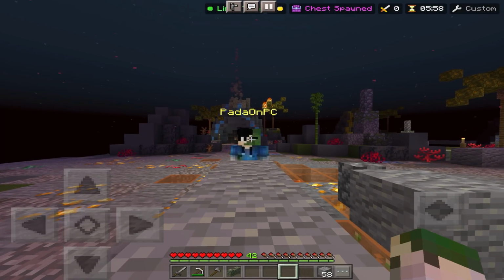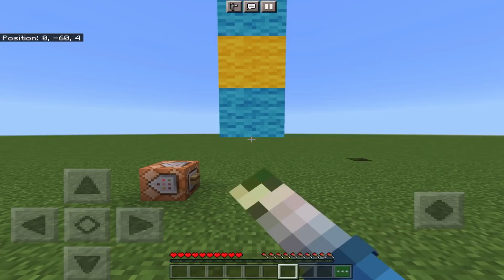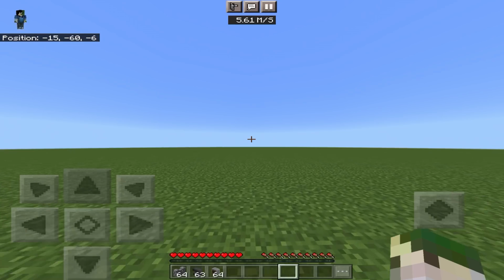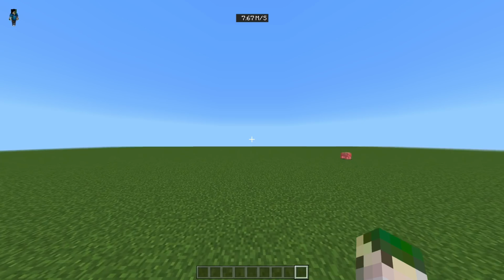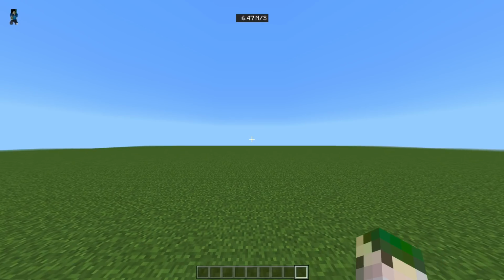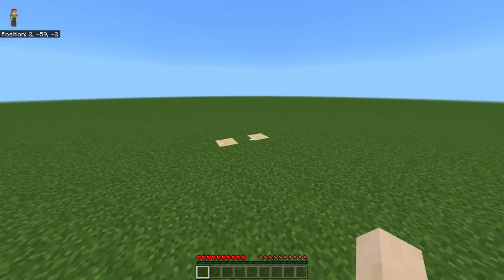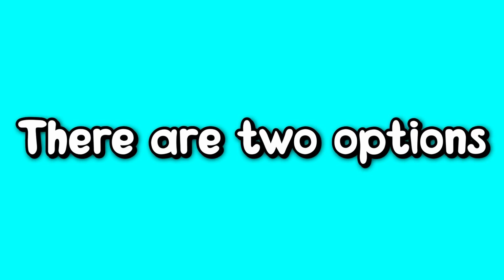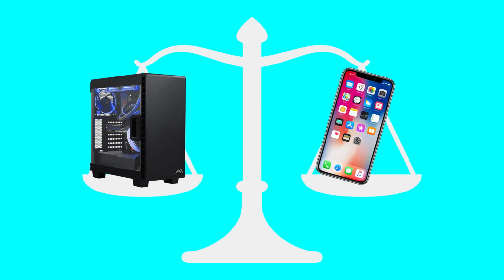Is playing Mobile an Advantage...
What's up guys it's Pada iOS and today im bringing you a new Minecraft Bedrock Edition Video. Today I will tell you if Mobile is an advantaged device or if playing on PC is better. Does mobile have a bigger reach ? Does it have a better hitbox ? Is nonsplits like kill aura? Let's find out!

Q&A

Softwares used:
Editing: Lumafusion
Motion Blur: Premiere Pro
Thumbnail: Photoshop

Version: 1.17.10
Server: TheHive Bedrock Minigames
Gamemode: Skywars ( PvP )
Settings:
- Sens: 65
- FOV: 90
- D-Pad size: 80
Device: iPad Pro 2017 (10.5") (Touch)
IGN: Pada iOS